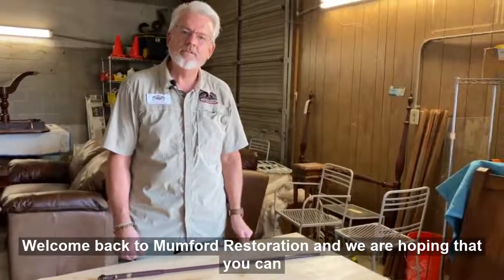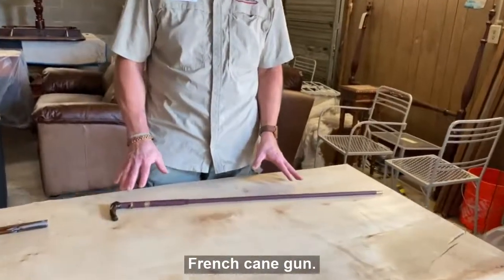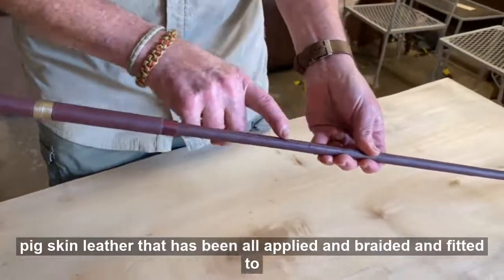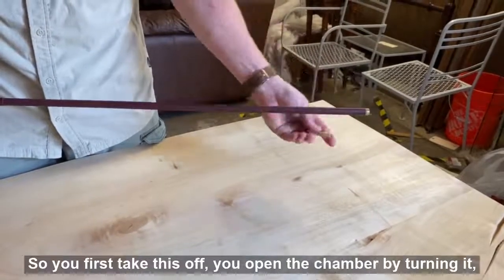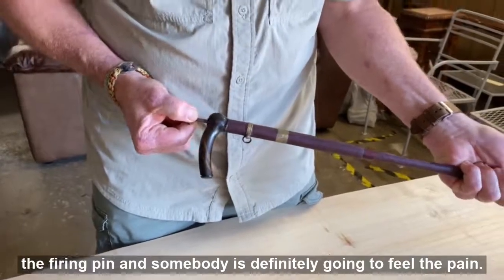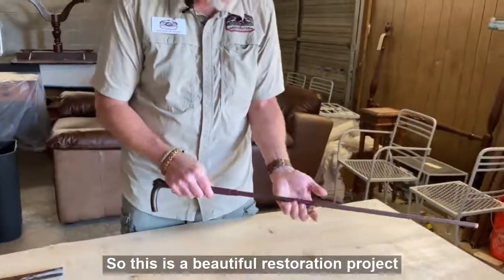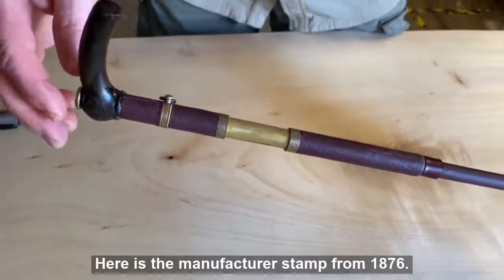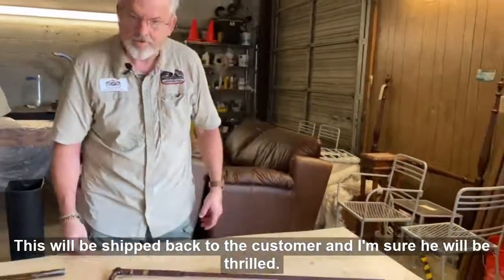Antique Gun Restoration | Cane Gun Restoration - The Completed Project!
The wait is over!  The work on this gorgeous antique cane gun from the late 1800's has been completed!  Watch as we talk about the work that has been completed and even flashback to some of the photos of how it looked before; such a difference!!